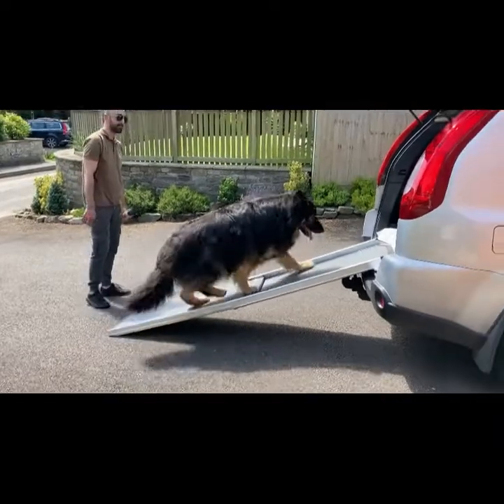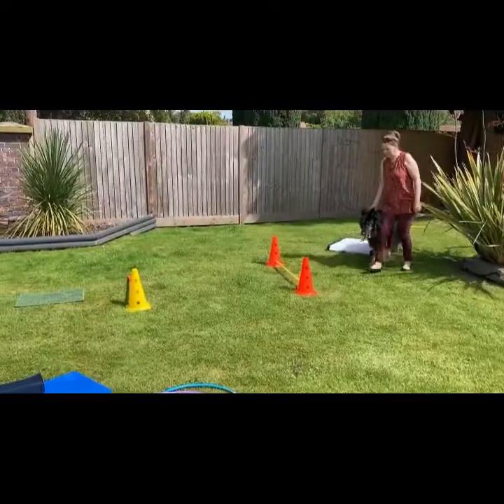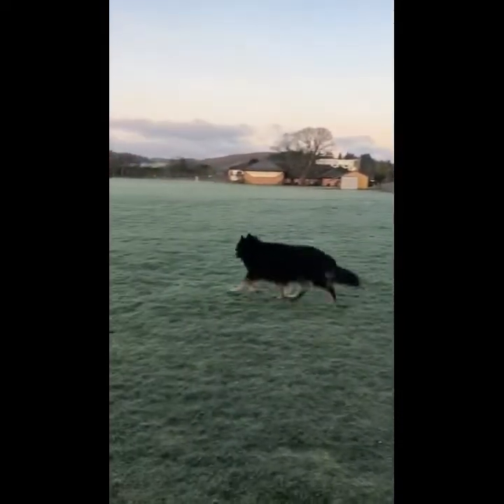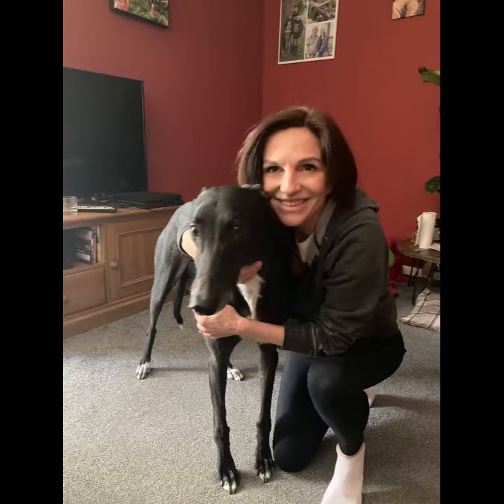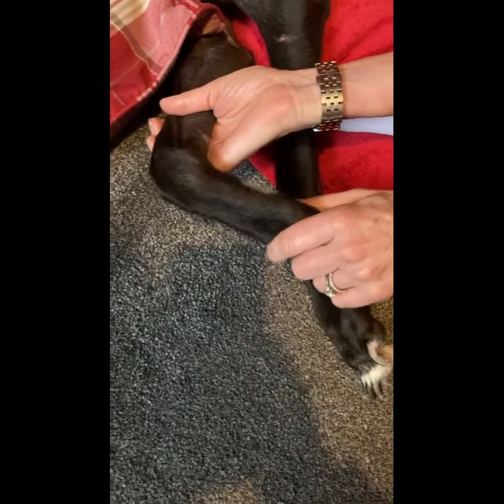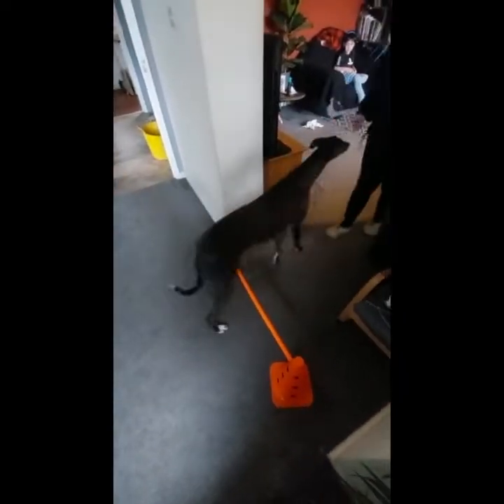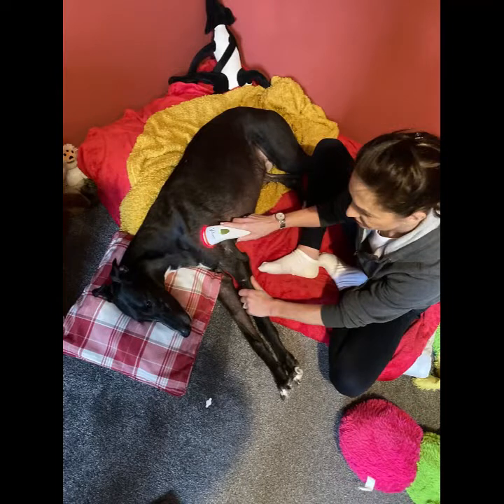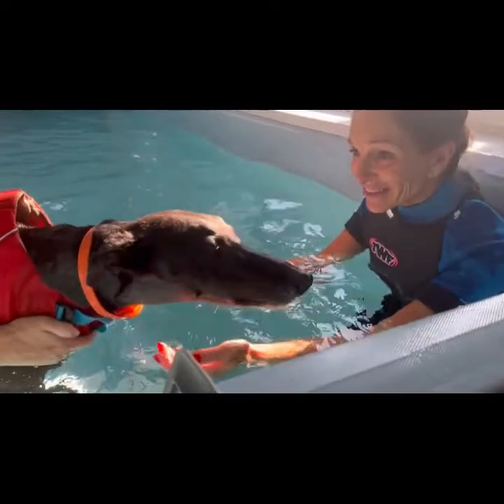Sarah Darling K9 Gait Massage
Learn about how Sarah Darling of K9 Gait Massage uses Photizo Red Light Therapy in her clinical canine practice. 10 year old Hugo is sensitive to touch and has many restrictions. Watch Hugo's progress and results. Reuben is 9 years old and was lame and many other problems were uncovered. Learn how Reuben progressed with Sarah's treatment protocol as deep painful restrictions are released.  Jax is a 7 year old rescue racing greyhound with extensive issues and discomfort, chronic restrictions and tensions.  Sarah uses the Photizo and releases restrictions allowing Jax to accept touch.  With pain management under control Sarah was able to incorporate exercises.  Jax regains a full range of movement. Watch how Sarah implements a protocol for Jax.